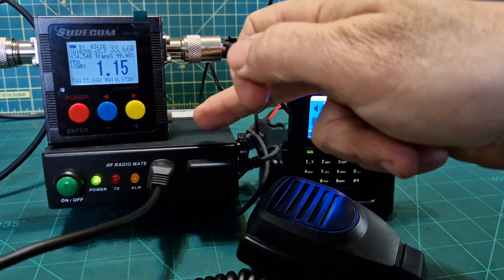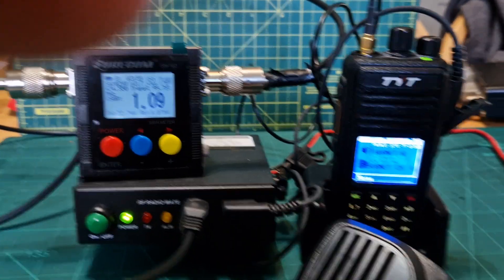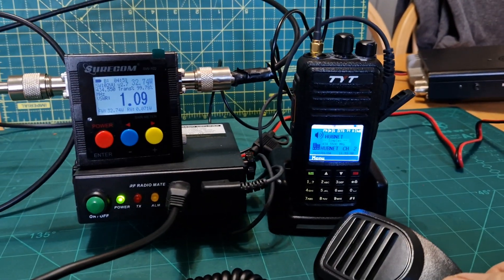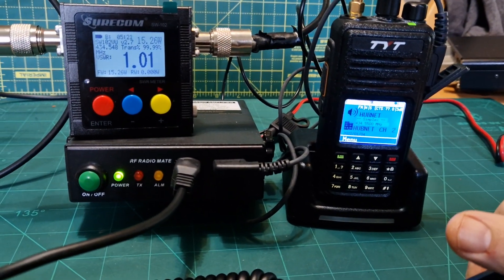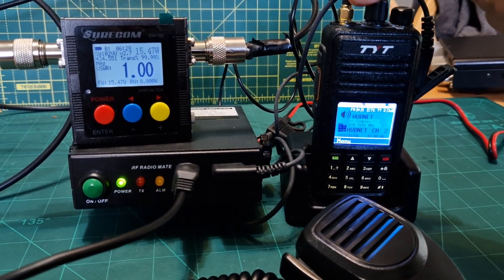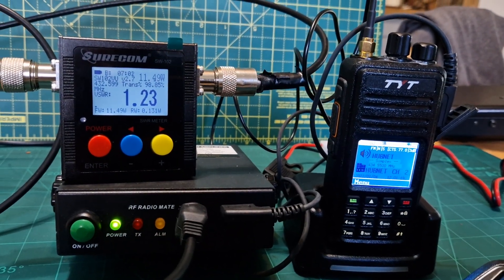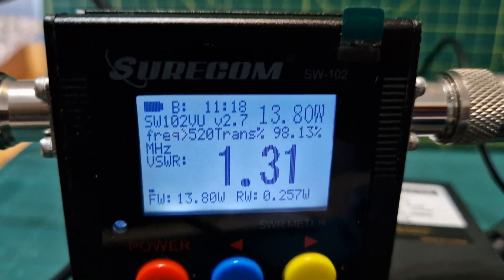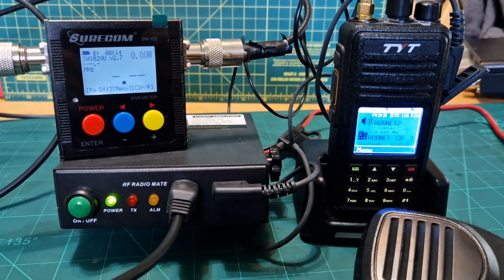Hand Held Amp Base Station 25 Watt 2 Meters 70cm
HT POWER AMP 2 METERS
HT POWER AMP 70CM  , 25 Watts